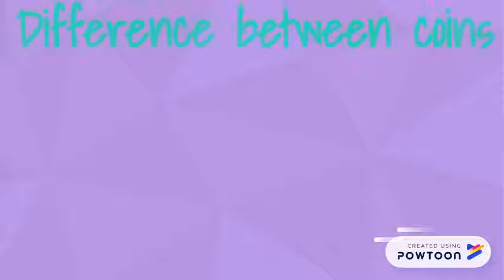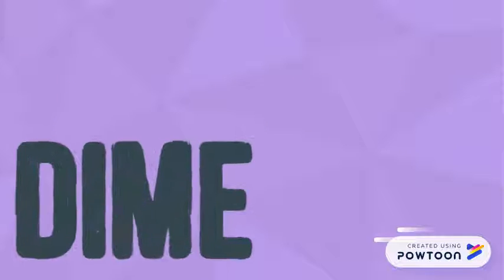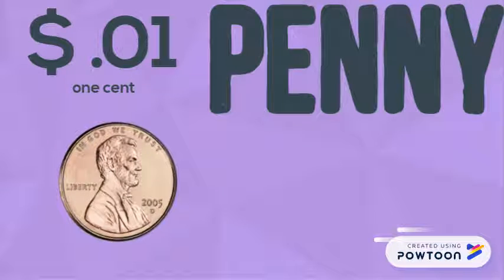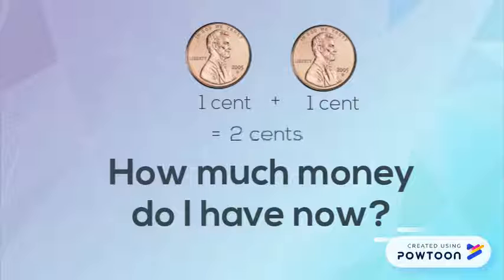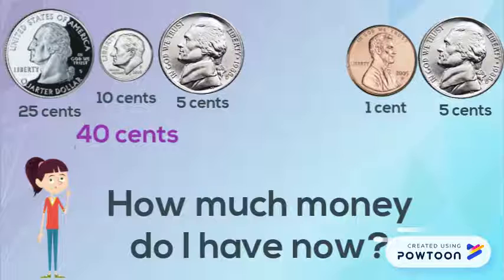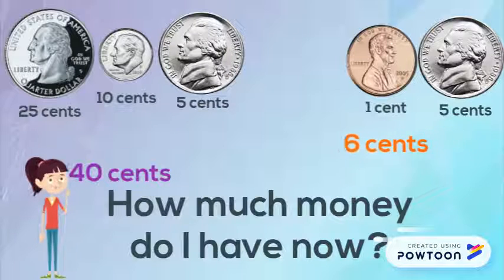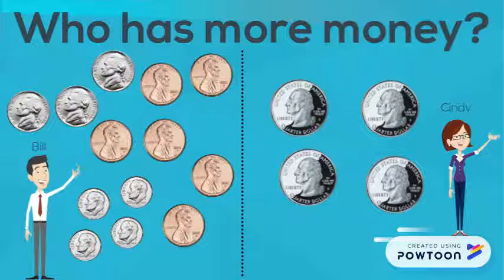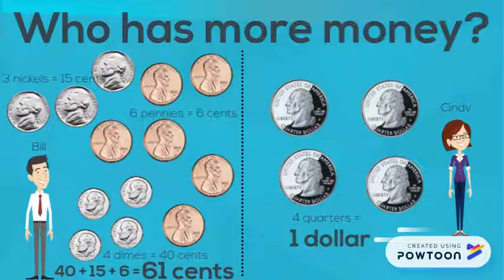Counting Money - UMW Math Ped II